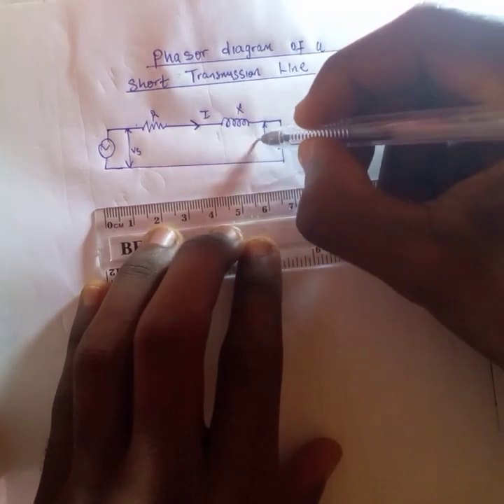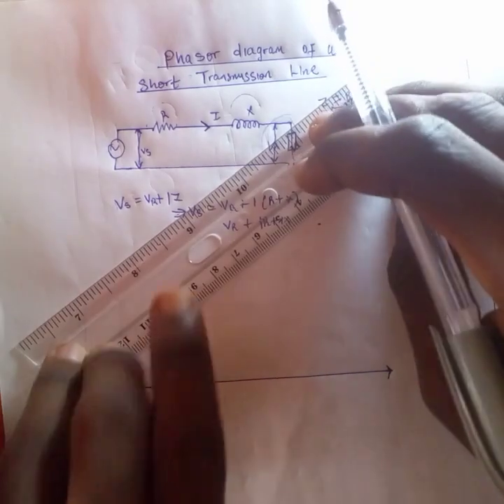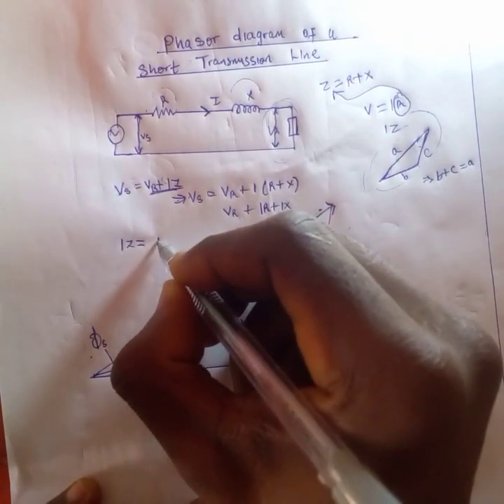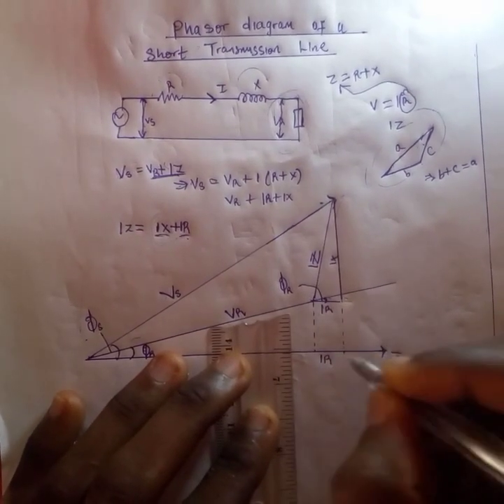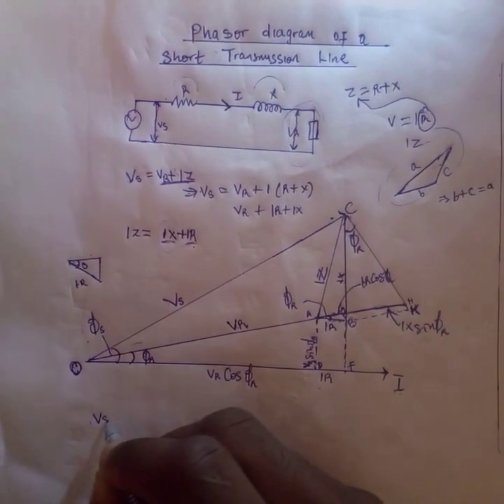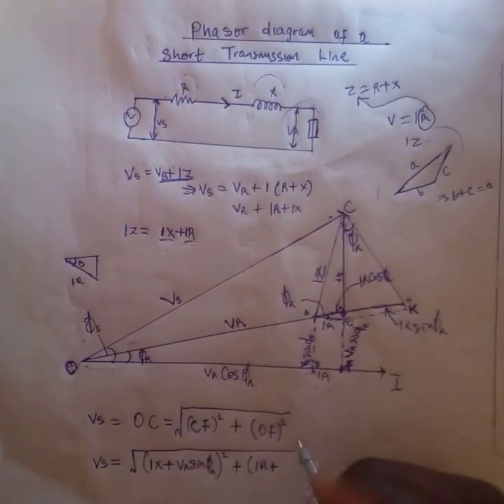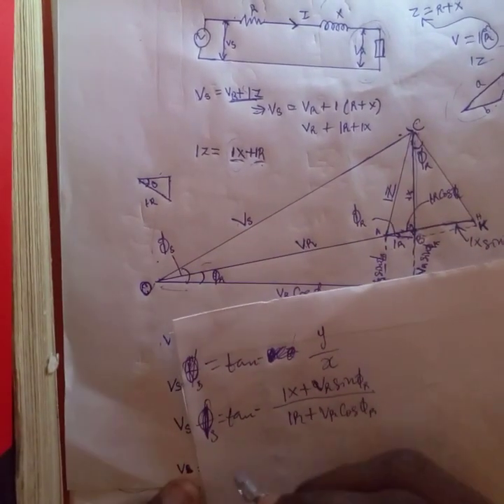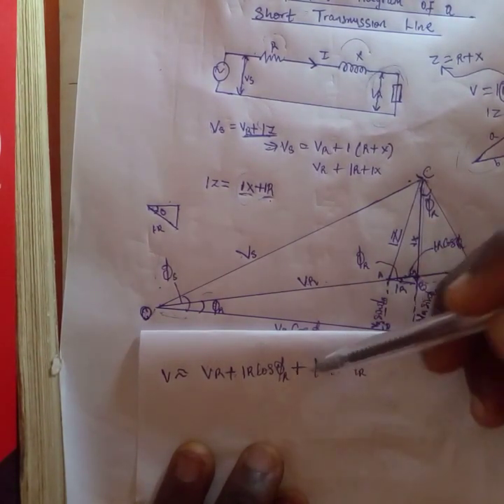EEE531, Phasor Diagram Of A Short Transmission Line.